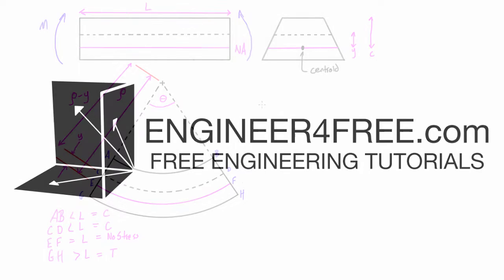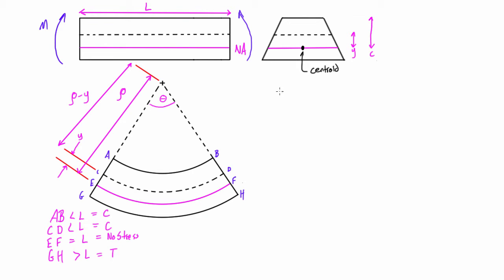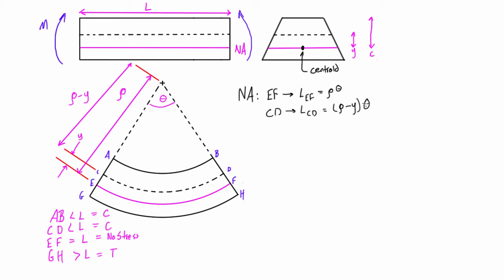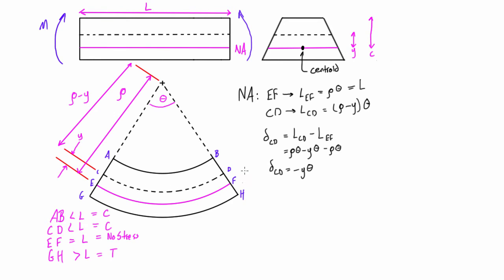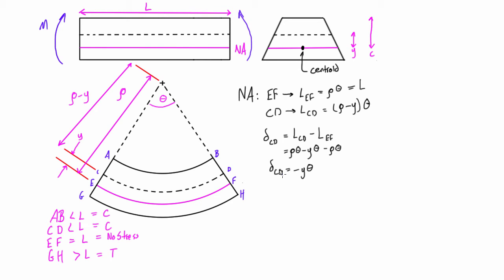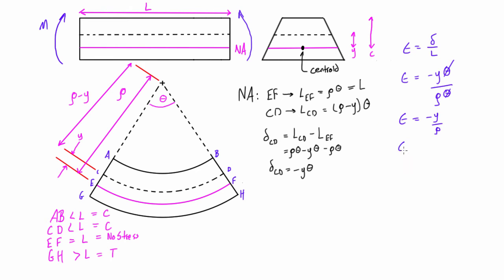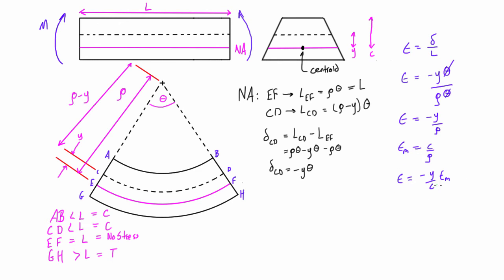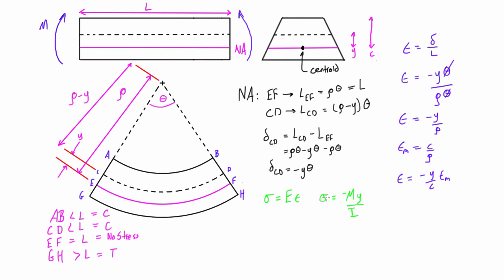Stress and strain in the elastic range due to pure bending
This mechanics of materials tutorial discusses stress and strain in the elastic range due to pure bending.